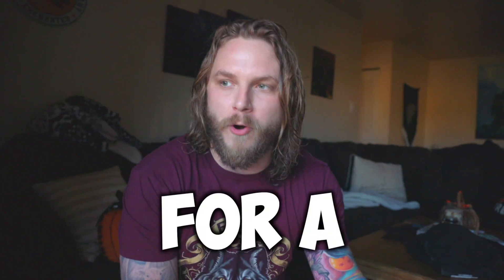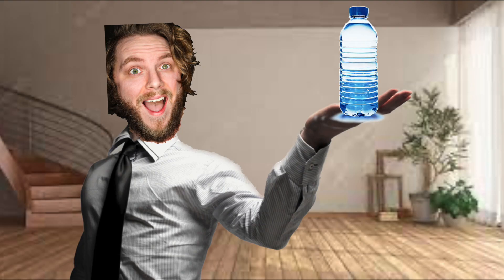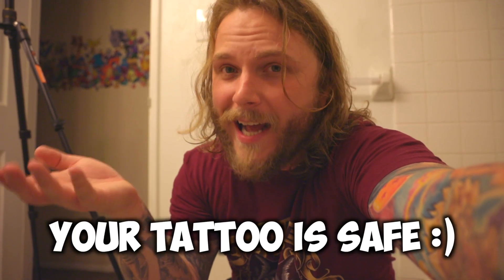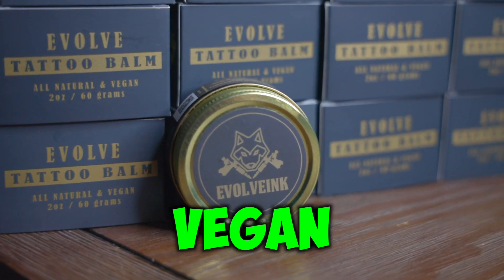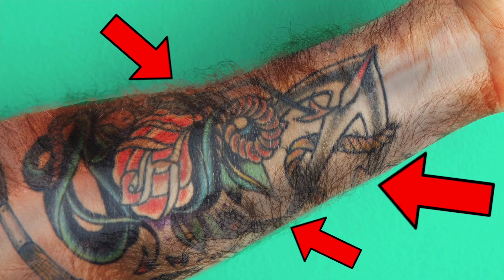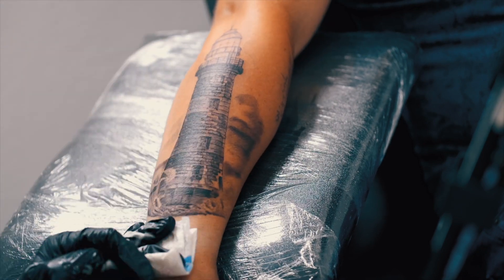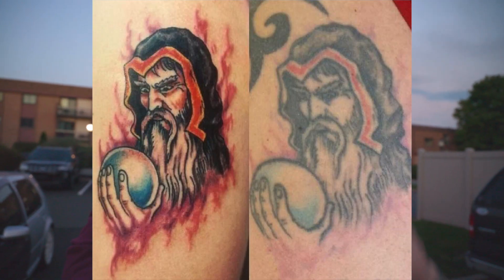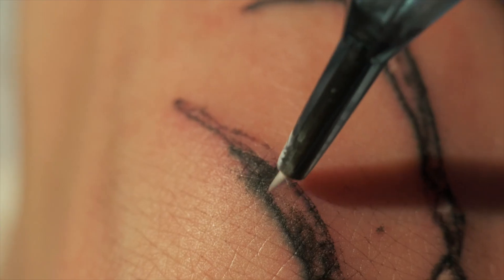7 Tips To INSTANTLY Make Your Tattoos More VIBRANT!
Tattoos can fade or appear dull for a number of different reasons but i think we can all agree that nobody wants a dull or faded looking tattoo. After all, they are on our bodies for the rest of our lives. So in this video i share 7 things you can do to Instantly Make your tattoos appear more vibrant. pretty much bring them back to life!

Also be sure to Check Out Evolve Tattoo Balm At EvolveINKco.com

Other Videos I Recommend You Watch 👀🐺🤙

Grab Evolve Tattoo Balm Here! - EvolveINKco.com